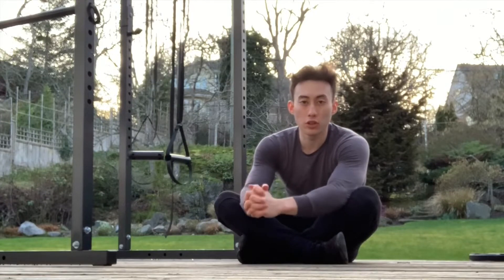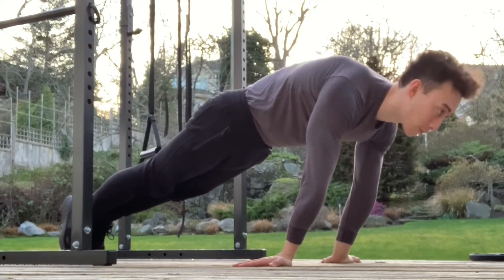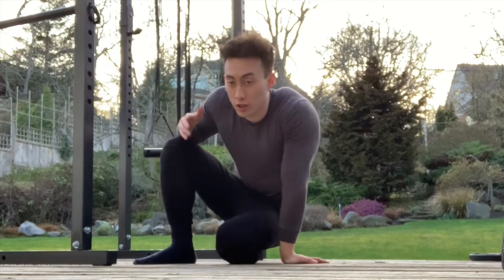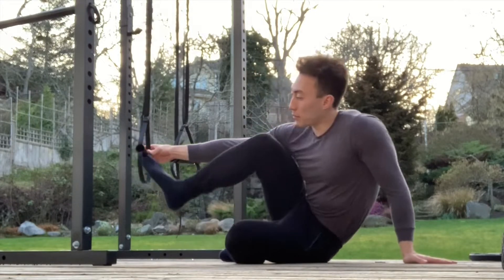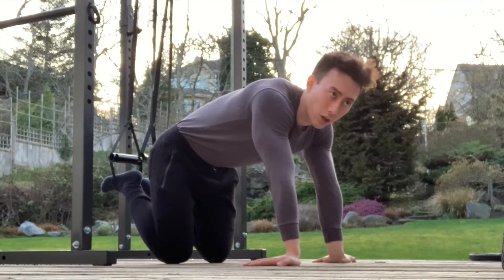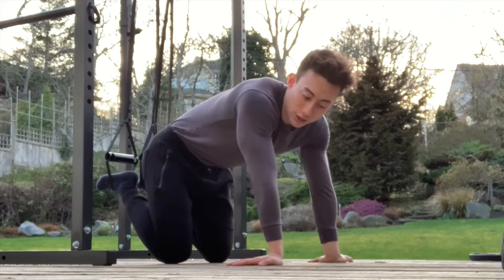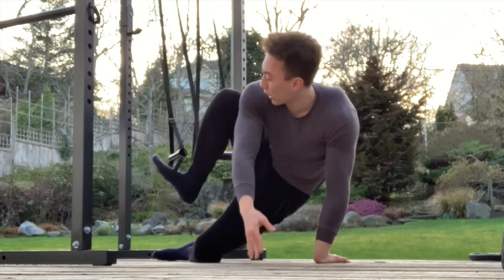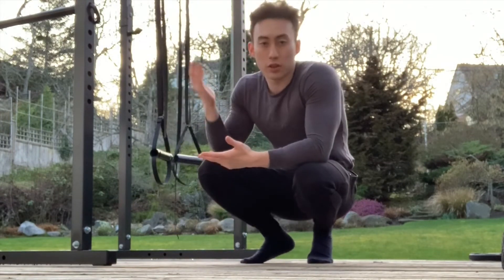Try This Exercise To Get The Planche and Boulder Shoulders